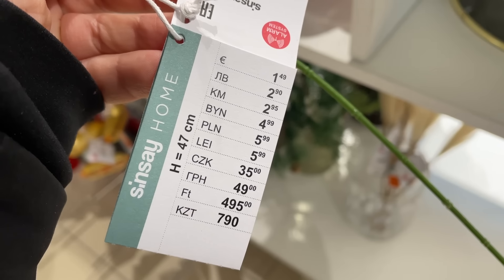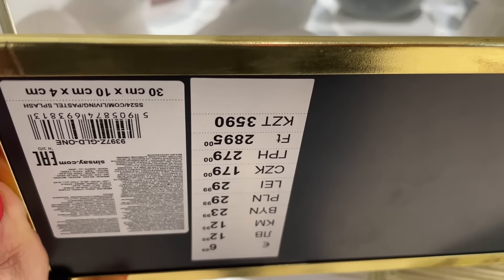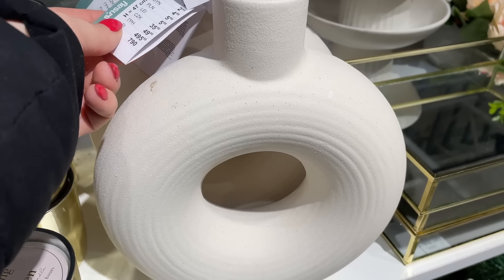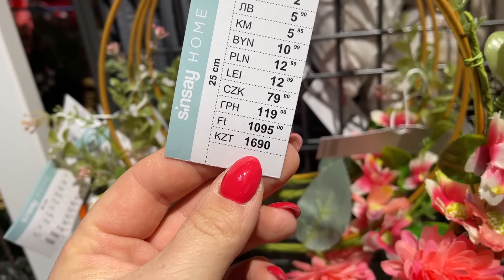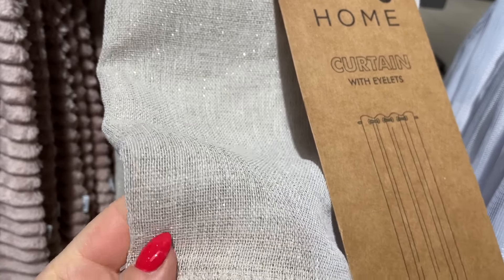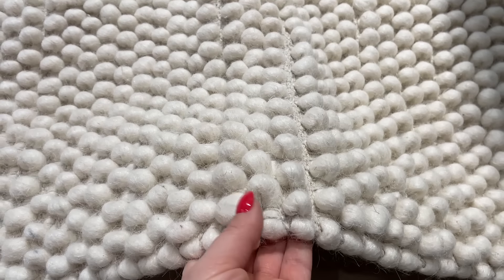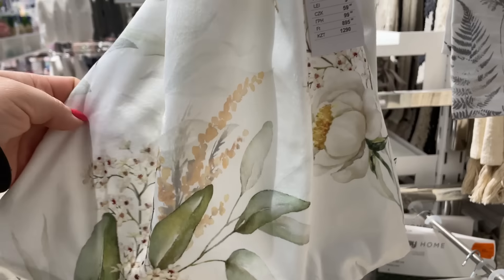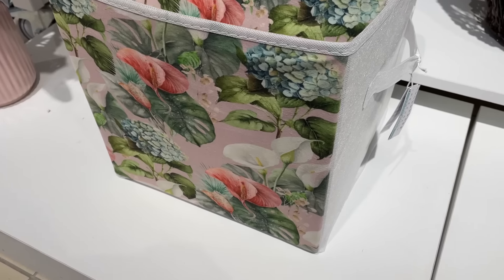SINSAY NOWE WIOSNA TE HIACYNTY SZYBKO ZNIKAJĄ FILIŻANKI DYWANIKI TARASOWE SUPER DODATKI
- Ci, którzy mnie odwiedzają, czego mi życzą, niech sami mają -

e-mail do kontaktu: kontakt@martawbiegu.

Odkurzacz JIMMY HW9 otrzymałam do testów od marki  Geekbuying Poland
Skopiuj kod do dodatkowej zniżki 100zł : JAE763XW

Z kodem MARTA jest 15 % zniżki na zamówienie